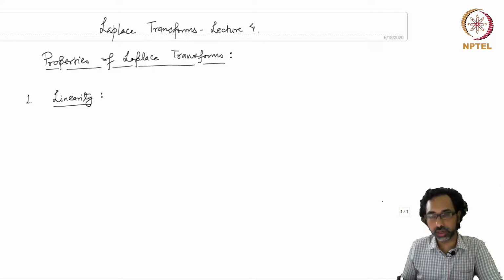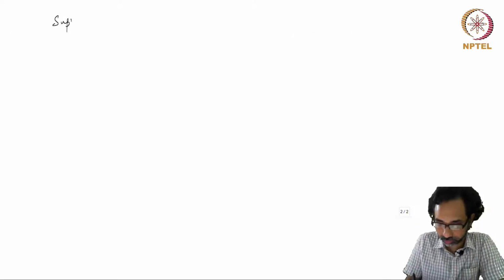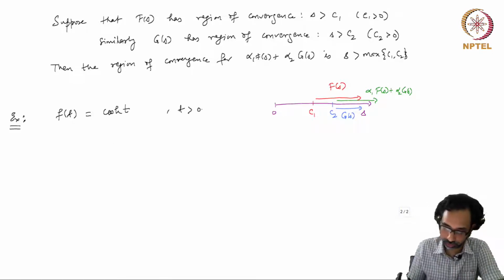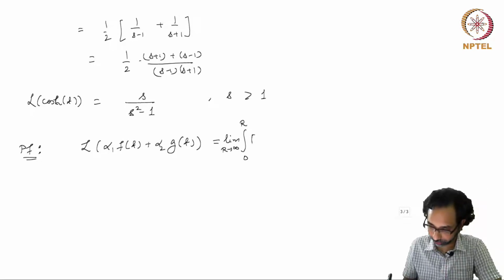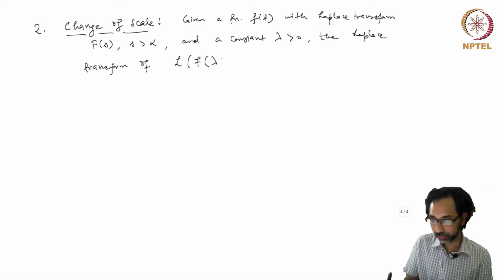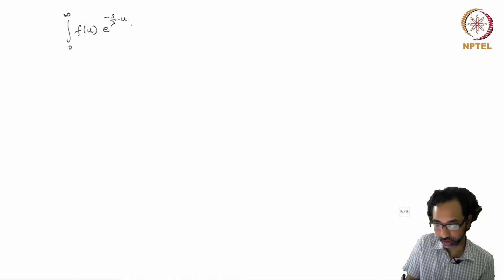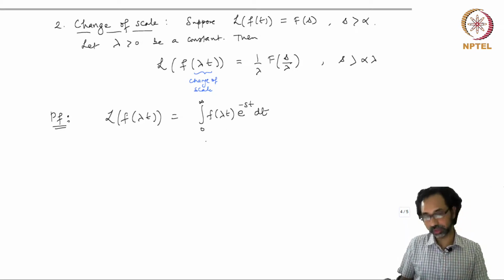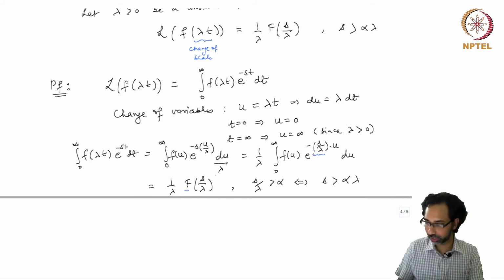Properties of Laplace transforms I Part 1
By Prof. Indrava Roy (IIT Madras)